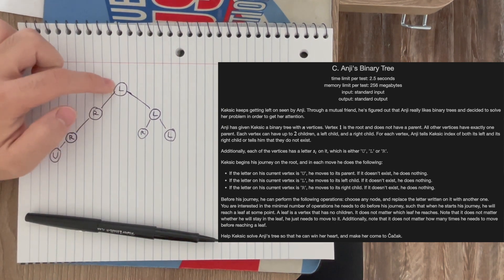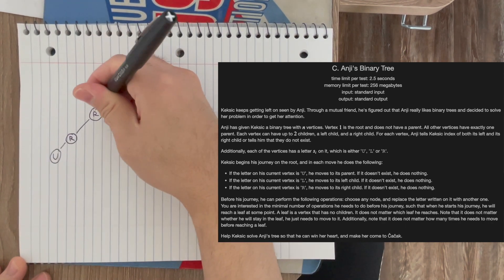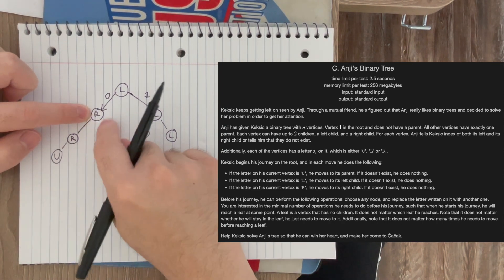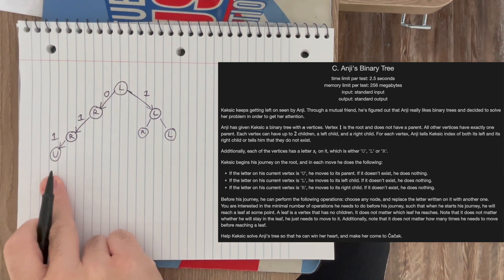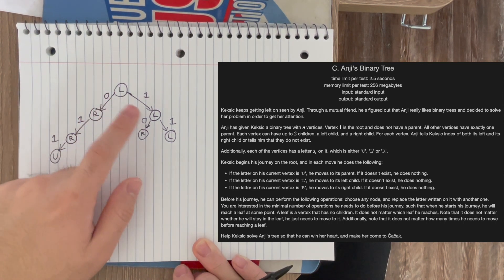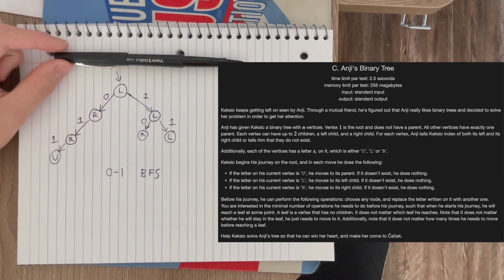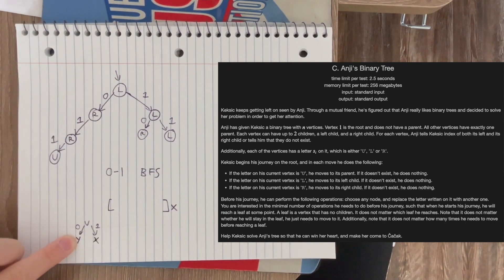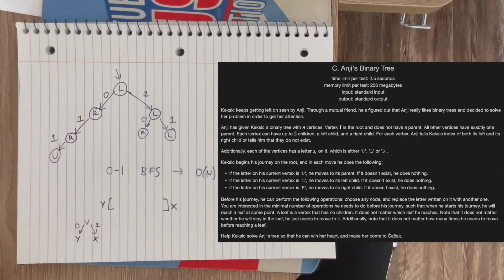Anji's Binary Tree Div. 2C SOLUTION (Codeforces Round 911)